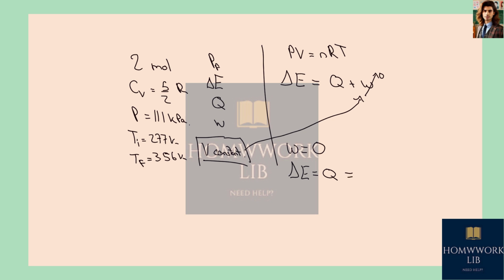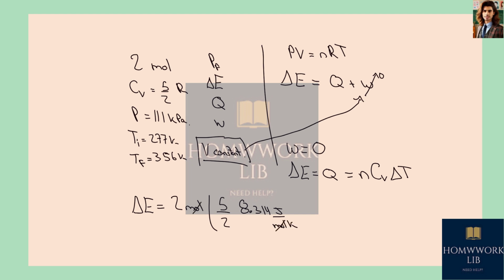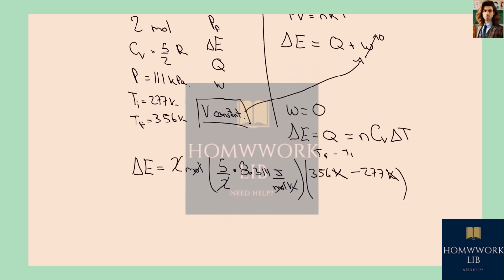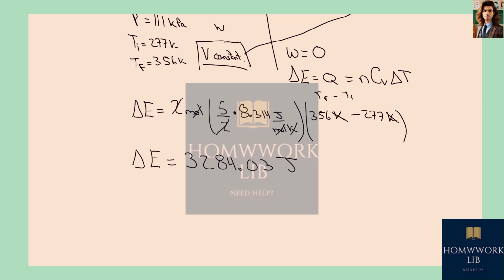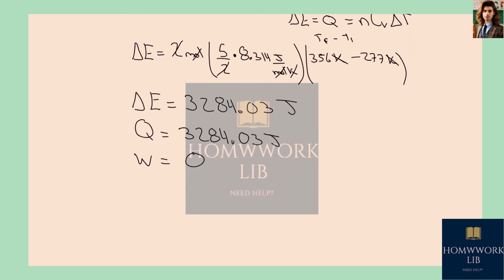[Chemistry] A sample consisting of 2.00 mol of perfect gas molecules, for which Cv = 5/2R, initial